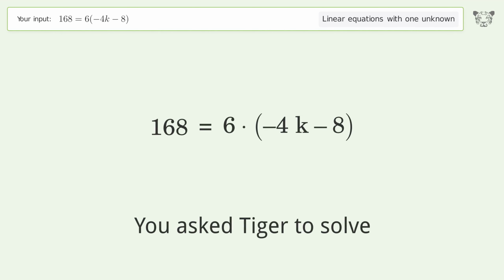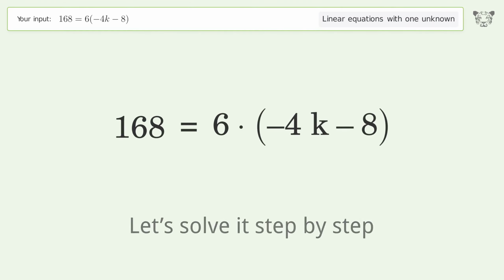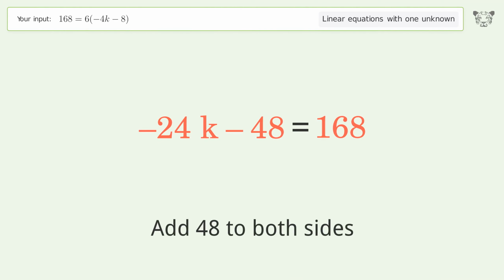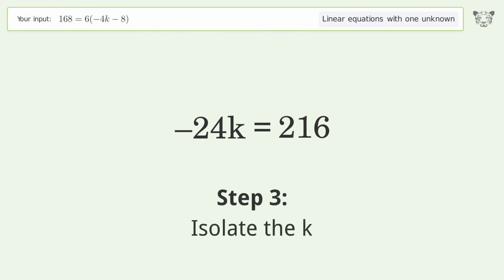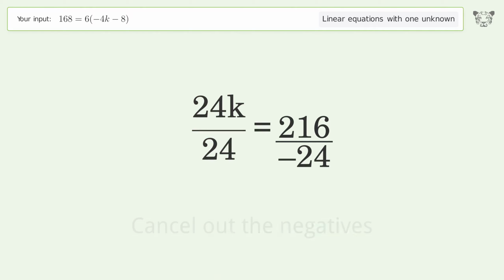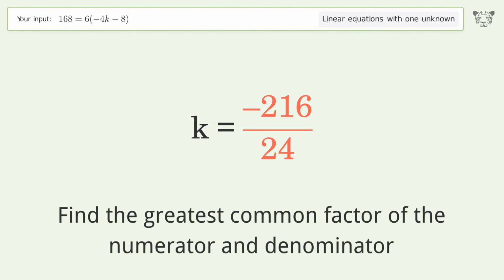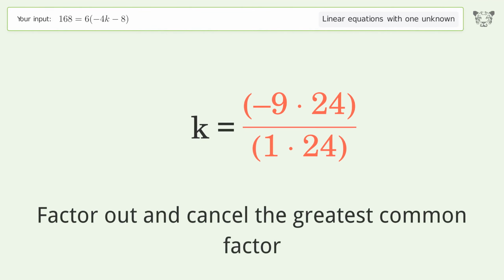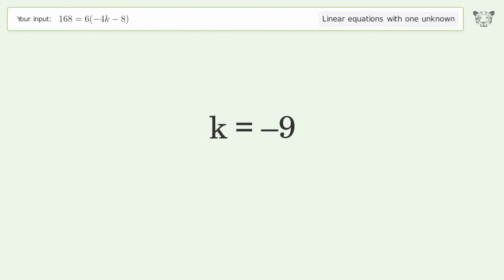Solve 168=6(-4k-8): Linear Equation Video Solution | Tiger Algebra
Struggling with 168=6(-4k-8)? Watch our step-by-step video on Tiger Algebra to master this linear equation effortlessly.